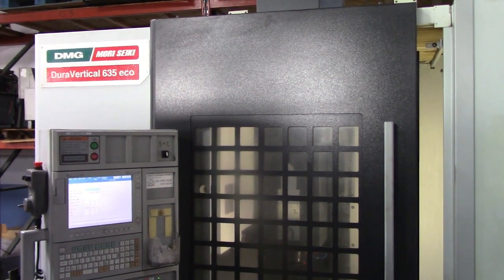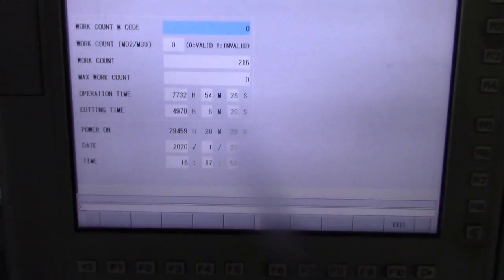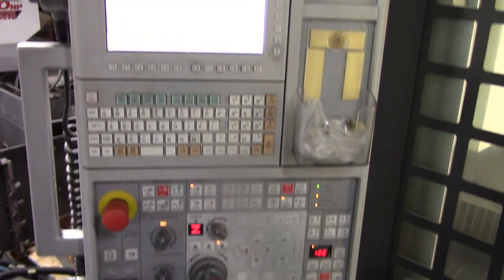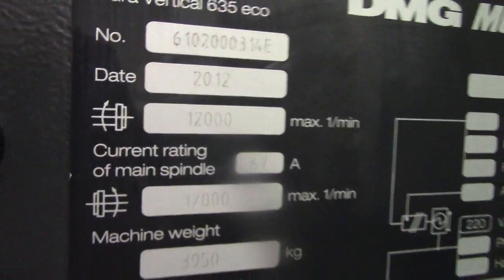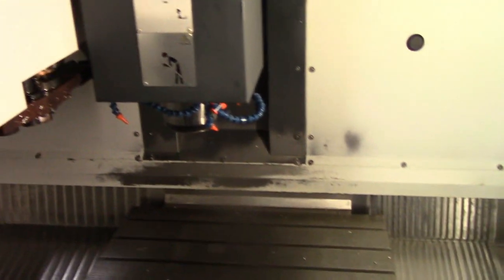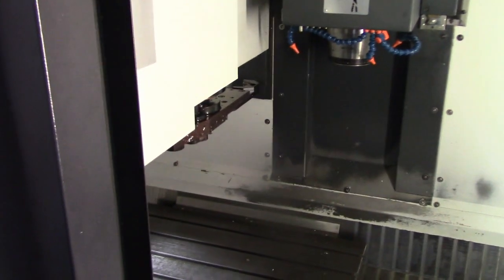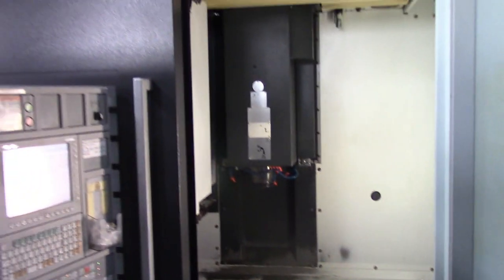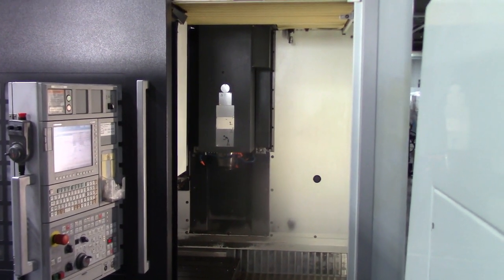DMG Mori Dura Vertical 635 Eco CNC Vertical Machining Center m/c #399969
Specification from OEM Brochure (All details should be confirmed by buyer)

Equipped With:
  Chip Conveyor
  M730BM Control

Horse Power (30 min rating):            15.30
Number of Tools:                        30
Tool Change Time C-to-C (sec):          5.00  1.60sec tool-to-tool
Max. Tool Length (in.):                 11.810
Max. Tool Diameter (in.):               3.100(with empty adacent pockets)
                                          Opt.4.921
Max. Tool Weight:                       13.20
X-Axis Travel:                          25.000" 984 ipm  1,200 ipm
Y-Axis Travel:                          20.100" 984 ipm  1,200 ipm
Z-Axis Travel:                          18.100" 984 ipm  1,200 ipm
X,Y,Z Max Feed:                         984 IPM
Z,Y,Z Rapid Rate:                       1200 IPM
Machine Dimensions (l x w x h)(in.):    76" x 103" x 104"
Machine Weight (lbs):                   8,360
Spindle Nose To Table (Max):            22.800
Spindle Nose To Table (Min):            4.700

Operation Hours 7732
Cutting Hours 4970